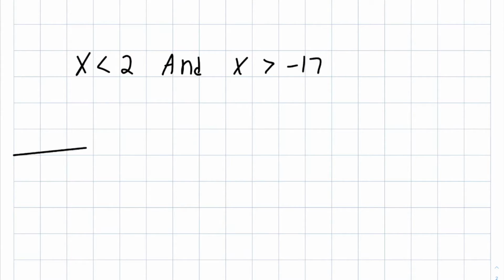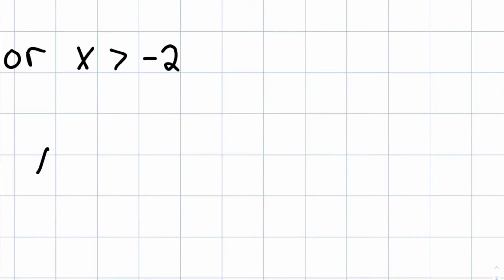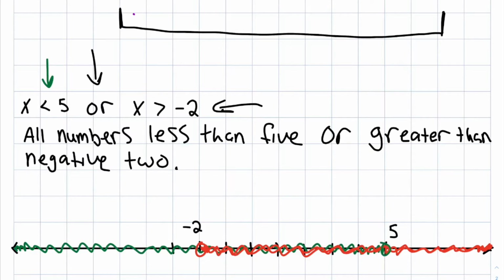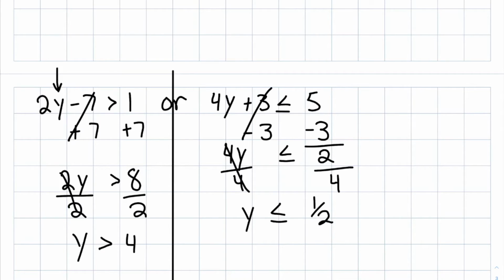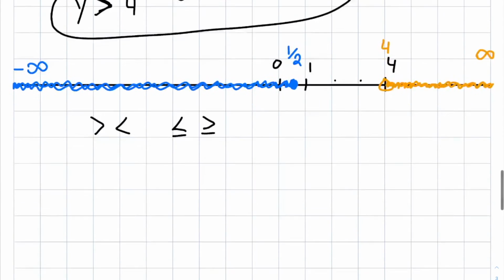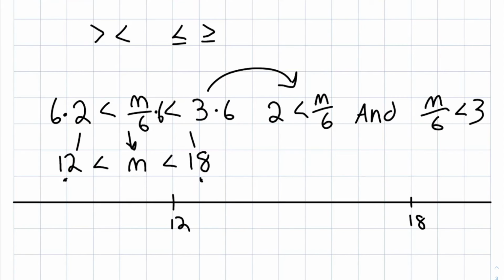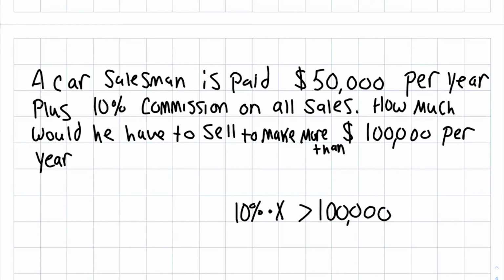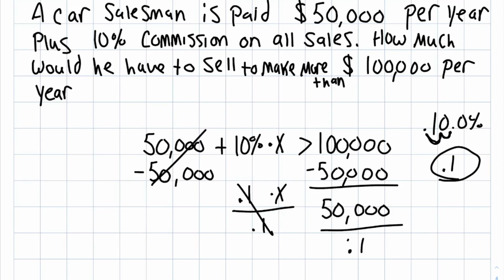Algebra 1 - Compound Inequalities & Applications of Inequalities